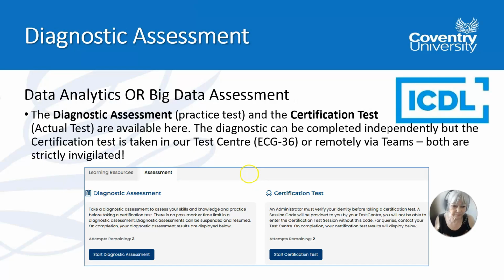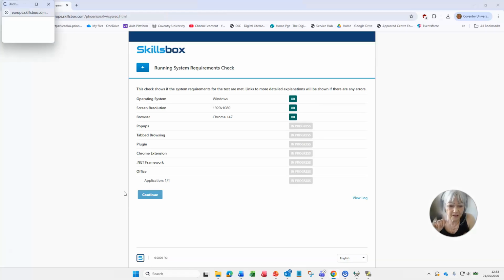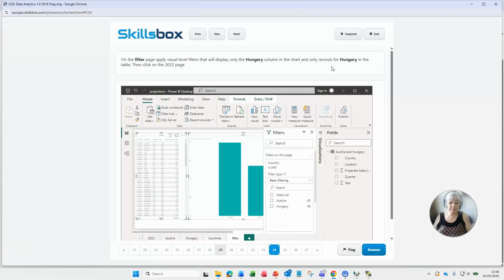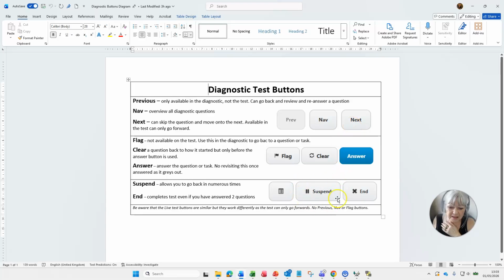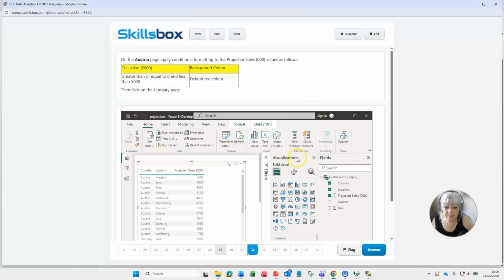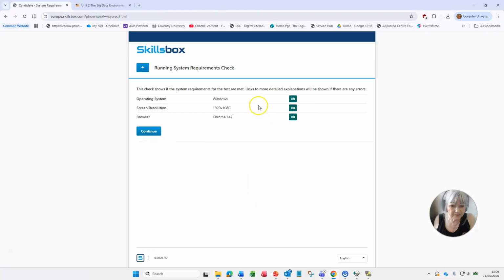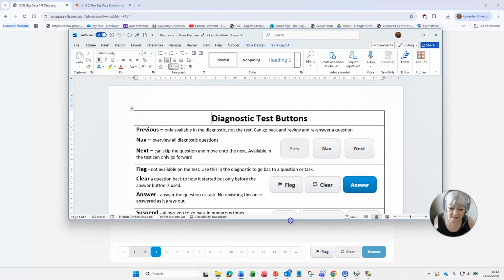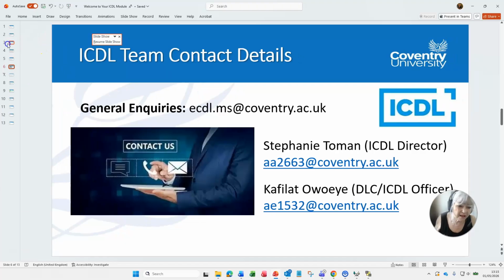ICDL Modules Diagnostics Tips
This demonstrates the diagnostic for the Data Analytics and Big Data modules. It is good to see what you are logging into and how it works.